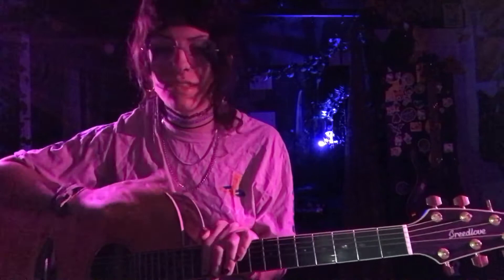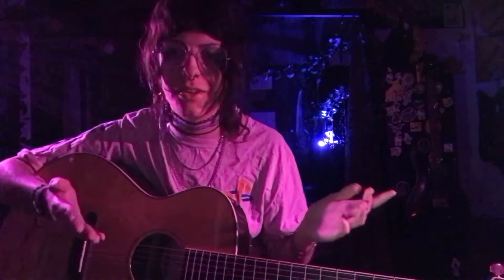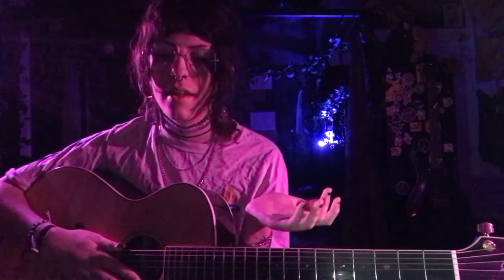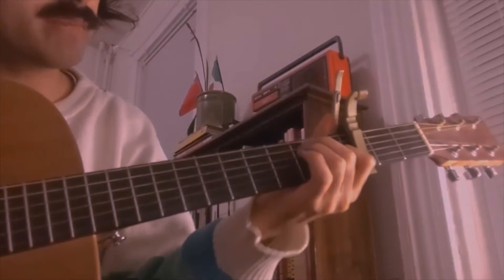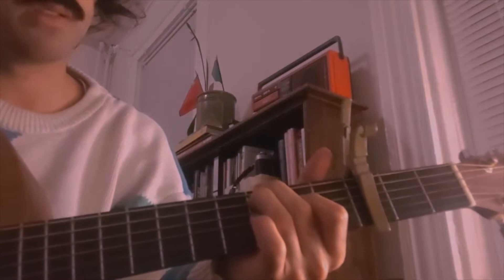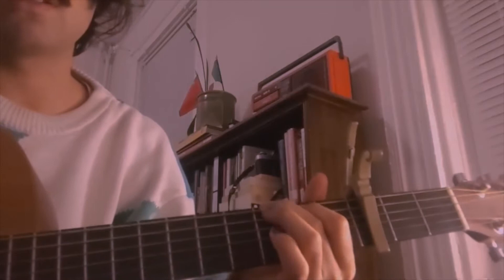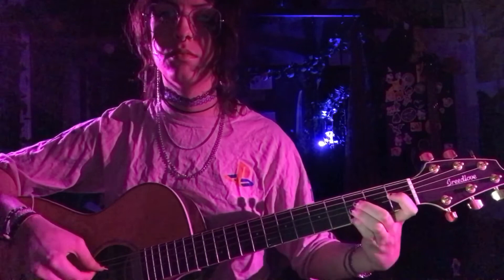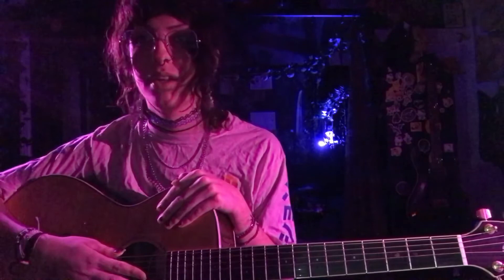Lilies - Bedbug | GUITAR TUTORIAL